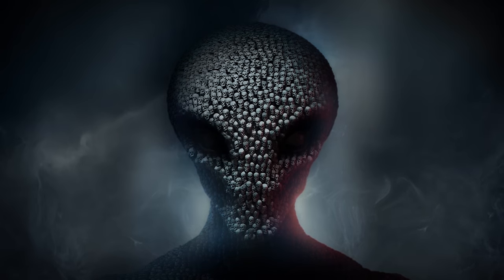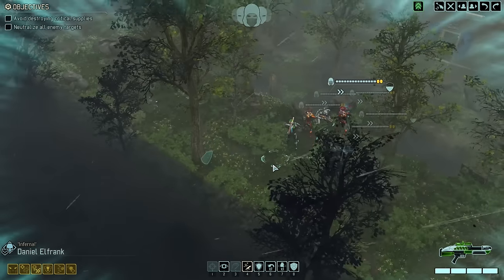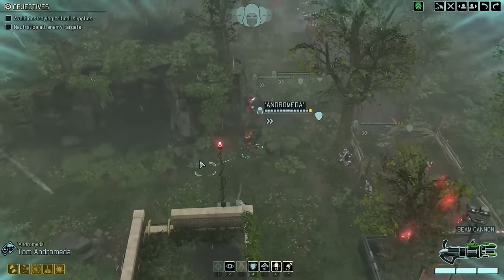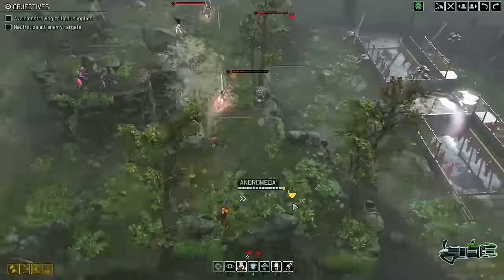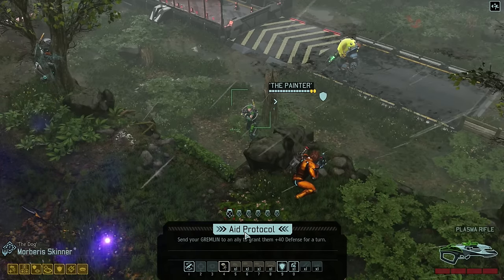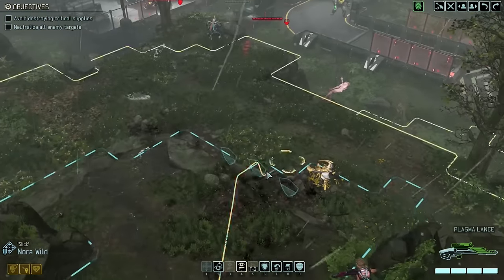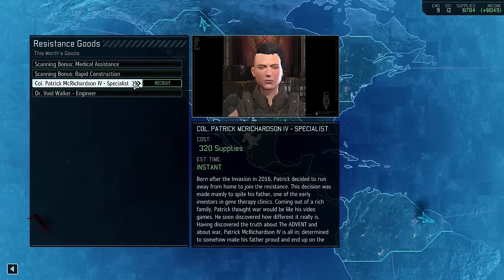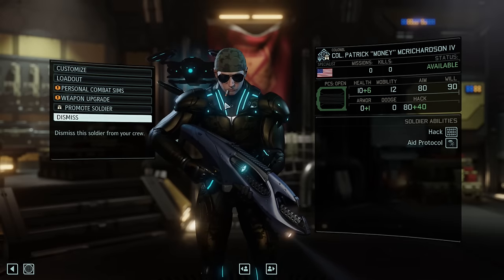XCOM 2 - Part 55 - Dying Dance for Elfie - Let's Play - XCOM 2 Gameplay [Legend Ironman]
XCOM 2 is here! This is episode 55 of our Let's Play XCOM 2 on Legend Ironman! In part 55 we use Elfrank to the fullest.